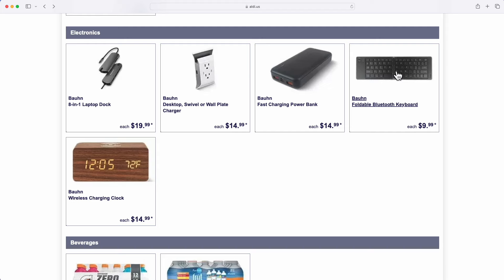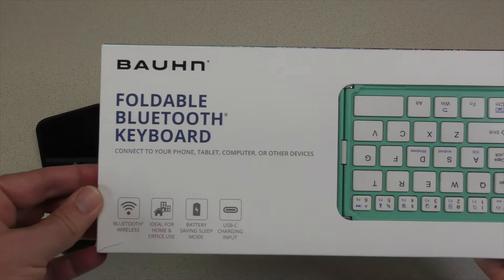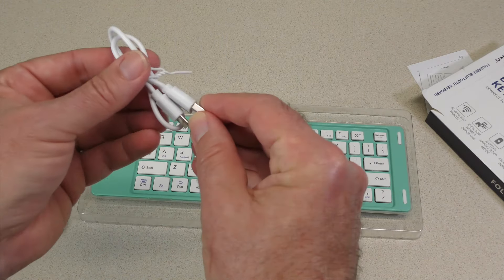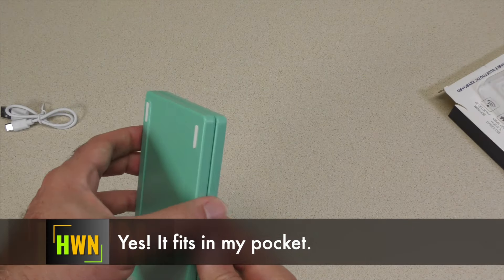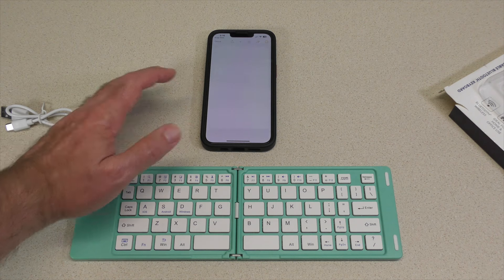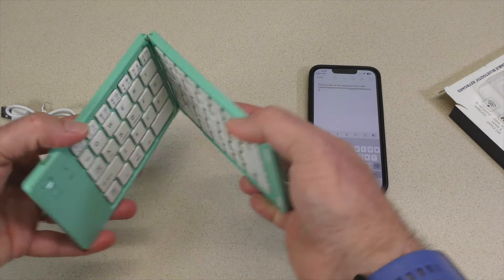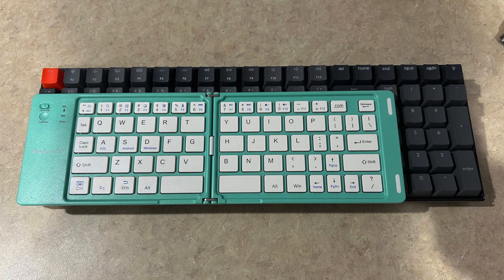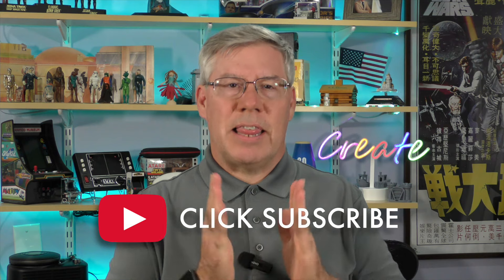ALDI Finds Bauhn Foldable Bluetooth Keyboard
Really? Why am I doing a video on a foldable keyboard?

First, it's an ALDI Find for this week. Second, how good is a keyboard like this? Lastly, why get a foldable bluetooth keyboard?

Watch this week's episode to find out.

Table of Contents:

00:00 - Introduction
00:54 - Opening Titles
01:04 - Exploring the box
02:16 - Unboxing
04:07 - Bluetooth Setup
04:37 - Testing the keyboard
06:29 - Testing music controls
06:55 - Conclusion